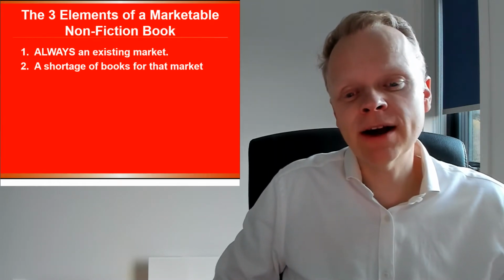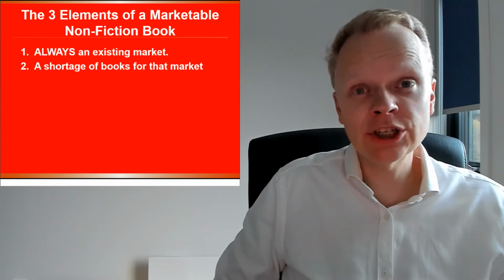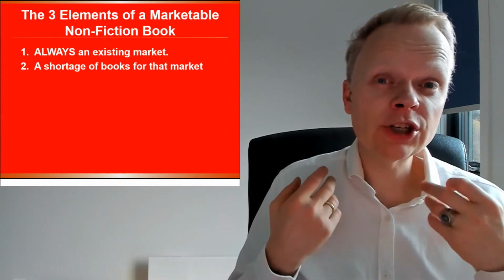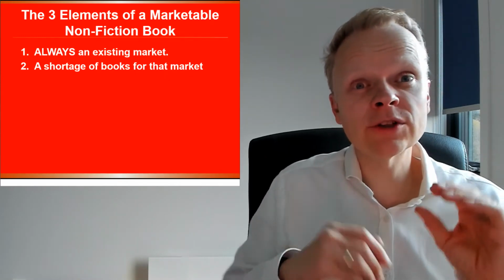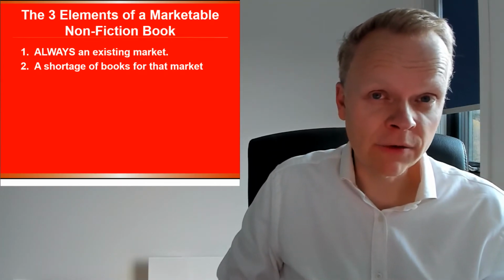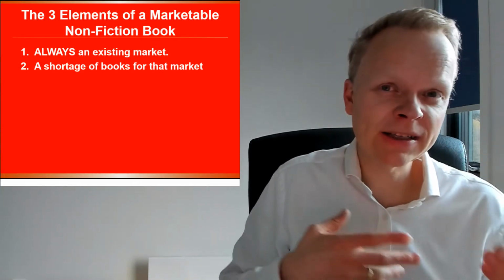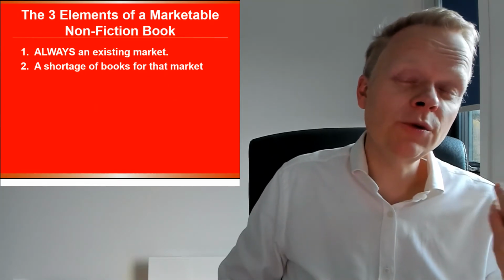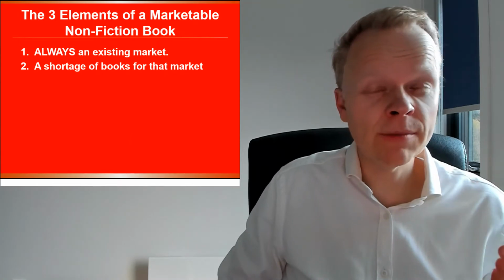The 3 Elements of a Marketable Non-Fiction Book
What makes some non-fiction books sell? CLICK to find out!

☆★☆ TESTIMONIALS: If I have helped you, please take 1 minute and leave me feedback here ☆★☆

☆★☆ GET IN TOUCH WITH ME ☆★☆